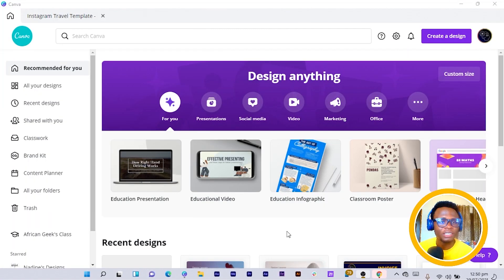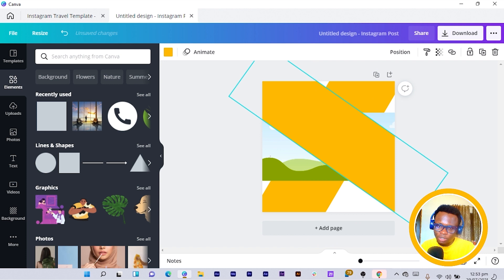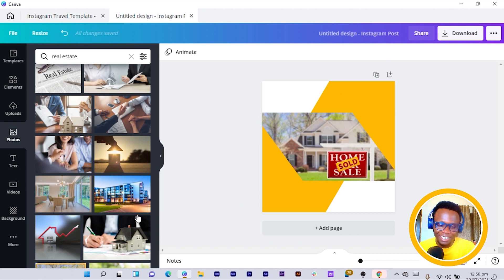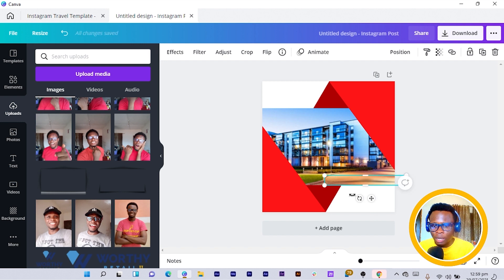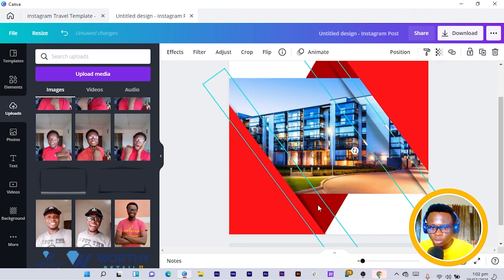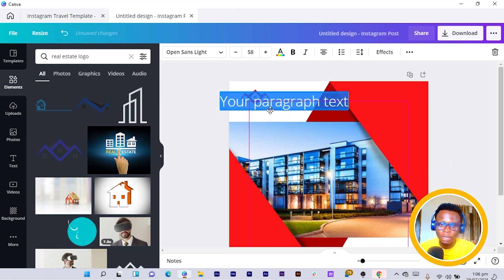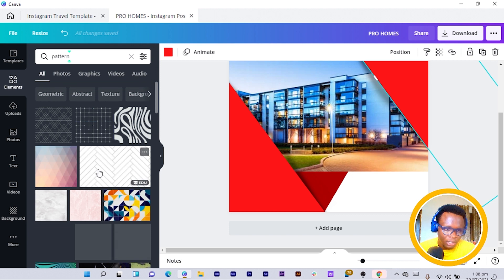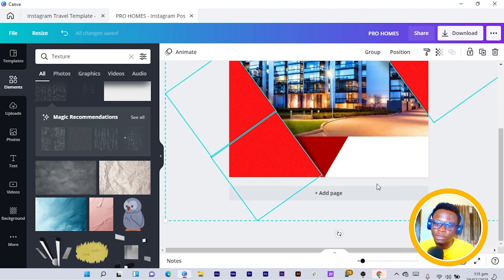Real Estate Design in Canva - African Geek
In today's canva tutorial, we are going to be designing a simple Real Estate Design in Canva All step-by-step actions to create this fantastic design are provided in this Canva tutorial.